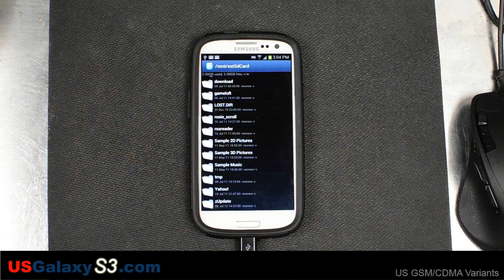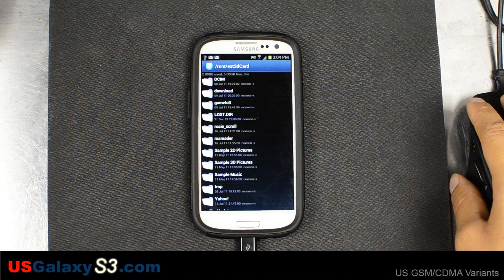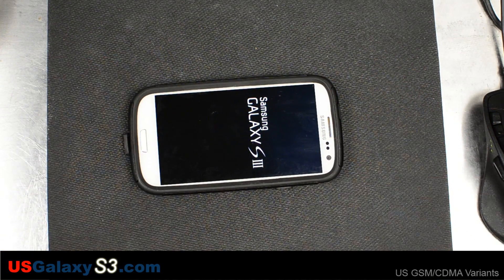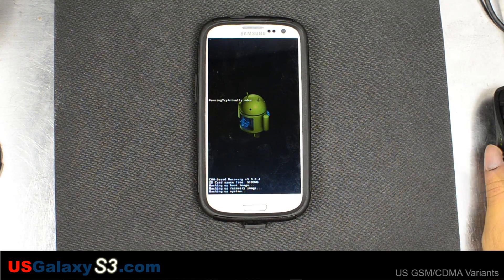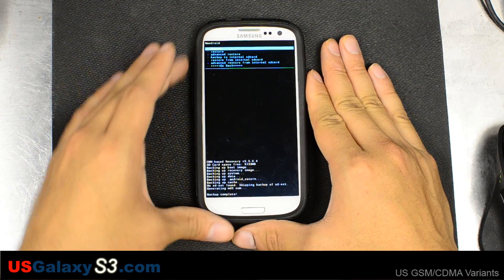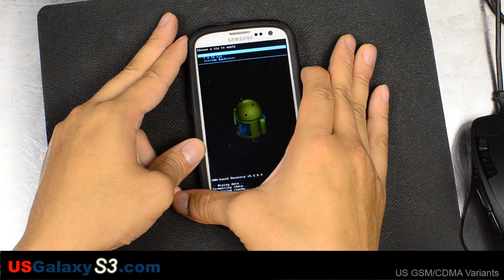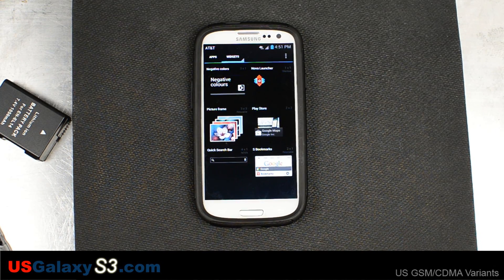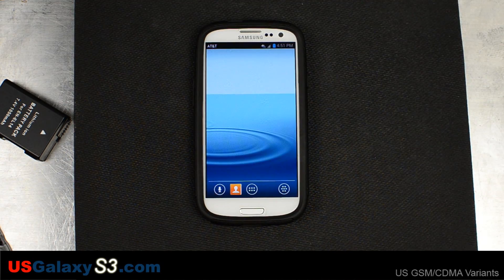AT&T Samsung Galaxy S3 (SIII) - Diet ICS ROM by jdbeitz - How to Install and First Look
This is my install video of version 7.4.12.  Be sure to visit the original thread for the latest update.

DIET ICS

Features:

Debloated like a beast ~450MB
Deodexed
Zipaligned
Modded UI Sounds
No Boot Sound
Choose between Nova launcher and TW
Modded Power menu (Thanks to HowToMen)
Probably more things but my brain is fried right now so I'll update this later

6.26.12.FINAL - Replaced SMS app with AOKP sms app - Screen does not turn on when receiving a message
- Replace music.apk with Google Play Music App
-Removed more bloat - google talk, stupid clock widgets, slideshow, and the news live wallpaper (FC'd)
- ROM down to under 450mb
-AOKP Gallery makes camera FC... thats an issue. reverted to stock gallery
-Added back vpndialogs.apk which should fix some VPN issues
-Video playback fixed
-DSP Manager added

6.28.12 -Added working tether/hotspot thanks to clubtech and electron73
-Ditched the crappy Samsung keyboard for the stock Android keyboard

7.1.12 - No Bootloop. Stable Build
-Ditched AT&T Boot screen
- Added new Maps.apk from Jellybean
- Added Jellybean PlayStore.apk
- Fixed exchange (hopefully)
--Added modded Beats Manager... modded from DSP manager by ...Awesome... (Actually works and sounds good... suck it HTM)

7.4.12 - Based off Rogers
-CRT off animation
-Added back Google Talk
-Added Clock Package
-Added back weatherwall.apk for weather lock screen (I think)
-Awesome BLUE ICS theme by bizdady
-Fixed cell standby misreading bug
- Added Accuweather widget
-Cell Standby bug fixed
-No more wifi connection notice in the pull down bar